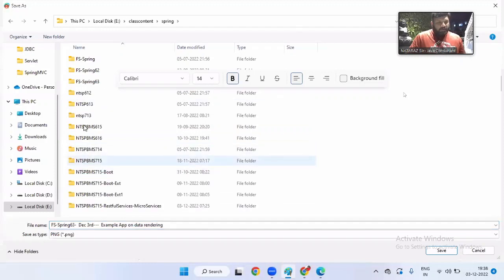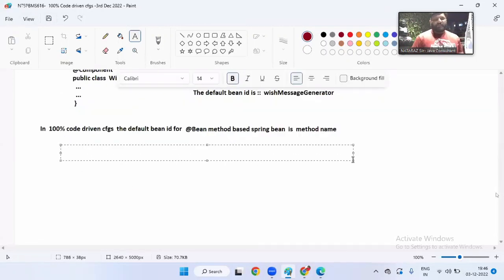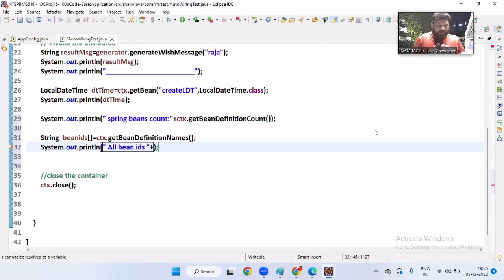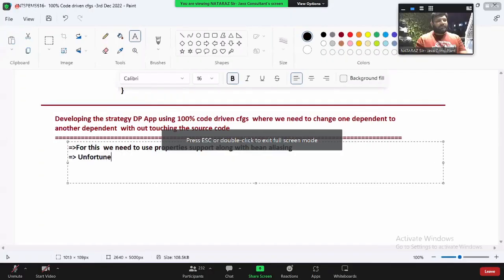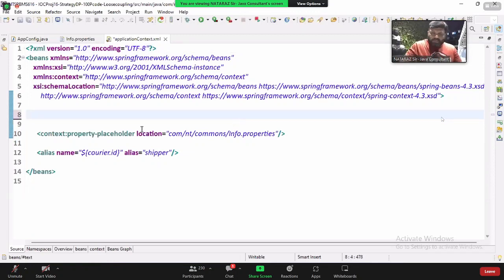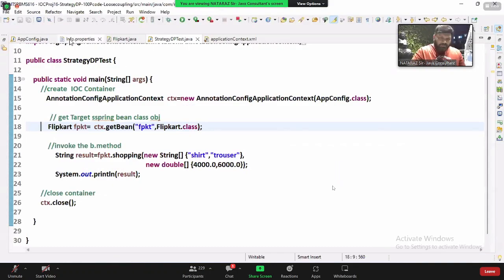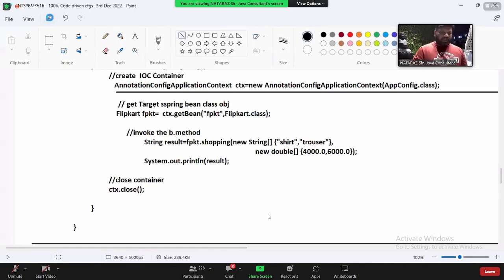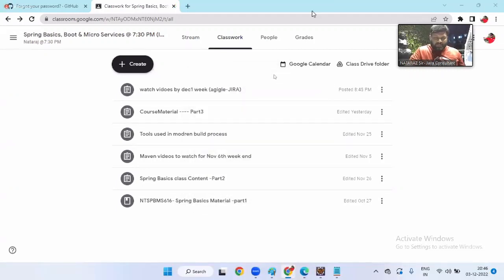Day-45 NTSPBMS616- 100% Code driven cfgs -3rd Dec 2022.